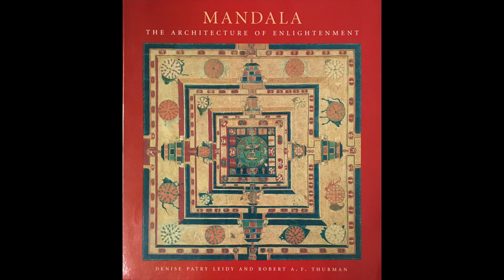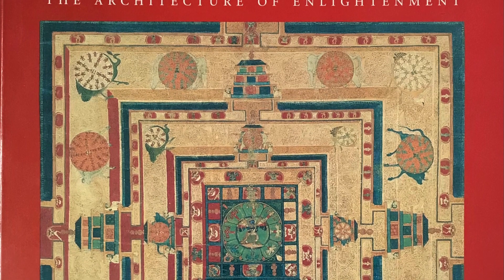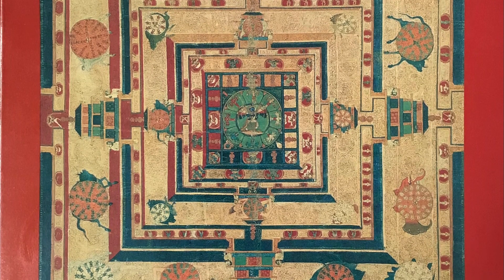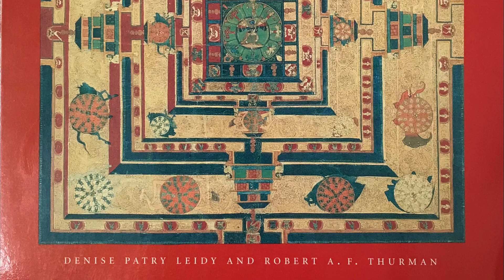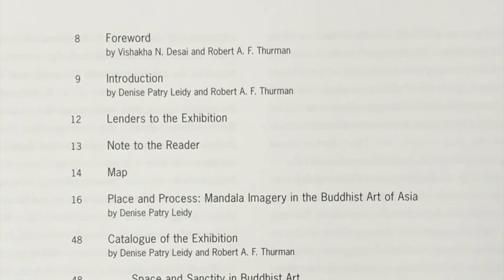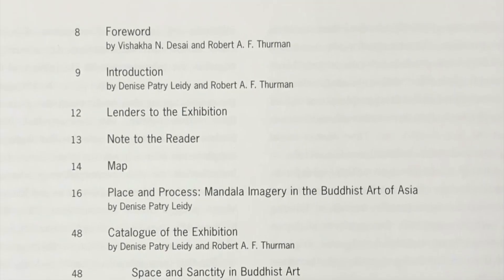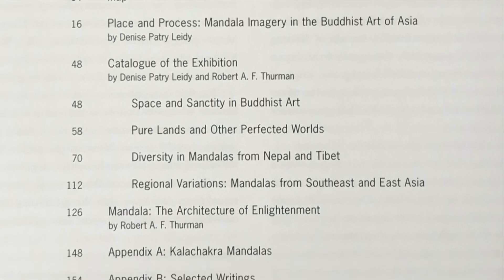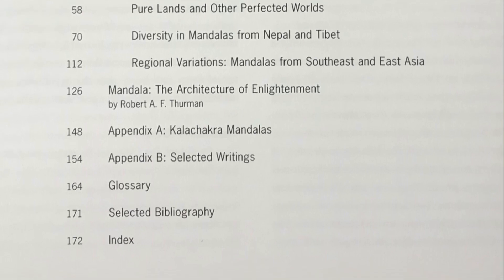Mandala: The Architecture of Enlightenment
Denise Patry Leidy and Robert A.F. Thurman
New York: Asia Society Galleries, Shambhala Publications, Inc. 1998